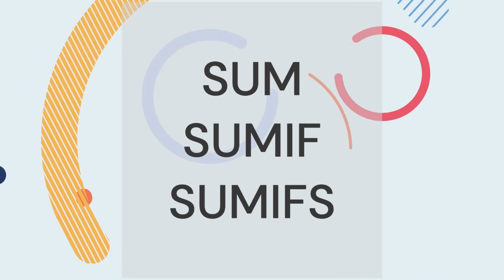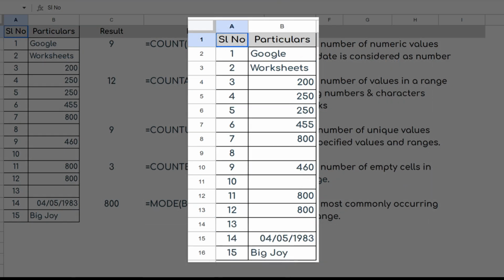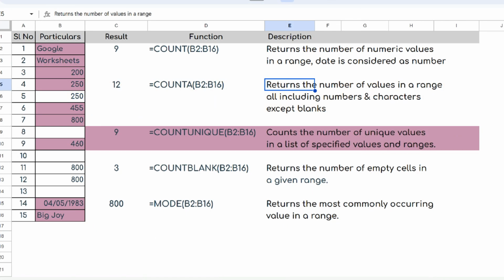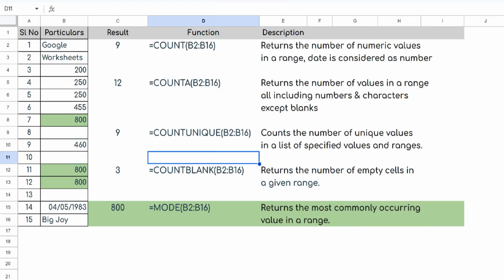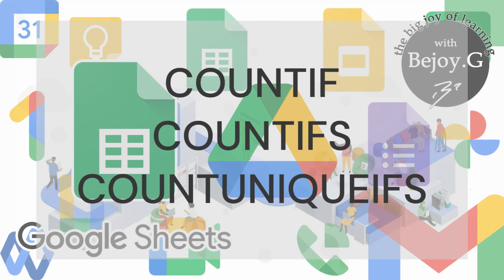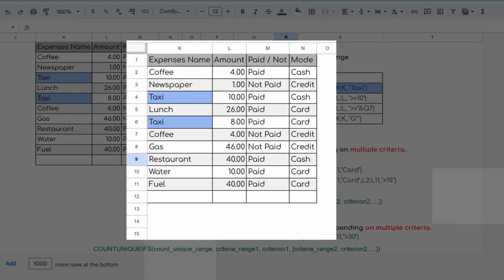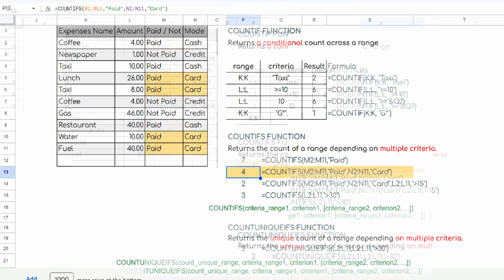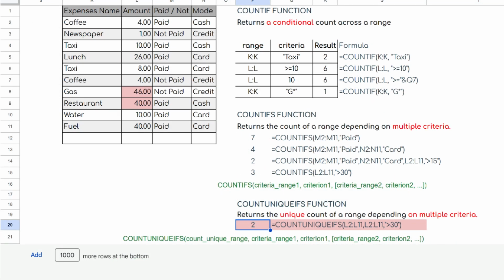Google Sheets - Count Function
Similar to the SUM function that we saw in the last session - there are few other functions like the Count and the Average functions.  Here we will see how the Count function works.

See the function results with the data in the left side table.

COUNT FUNCTION
Returns the number of numeric values in a range, date is considered as number
COUNTA FUNCTION
Returns the number of values in a range all including numbers & characters except blanks
COUNTUNIQUE FUNCTION
Counts the number of unique values in a list of specified values and ranges.
COUNTBLANK FUNCTION
Returns the number of empty cells in a given range.
MODE FUNCTION
Returns the most commonly occurring value in a range.

There are few other functions like the SUMIF and SUMIFS functions which work as shown in the sheet.  Please compare the result column with the data in the left side table.
COUNTIF FUNCTION
Returns a conditional count across a range
COUNTIFS FUNCTION
Returns the count of a range depending on multiple criteria
COUNTUNIQUEIFS
Returns the unique count of a range depending on multiple criteria.